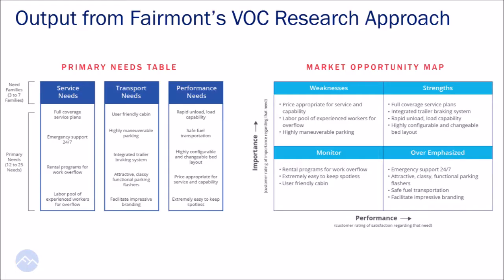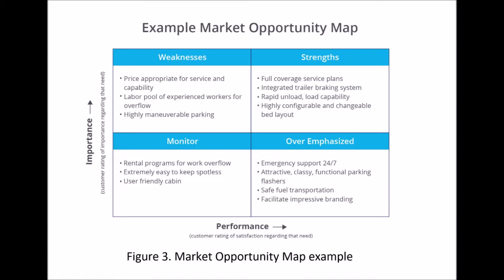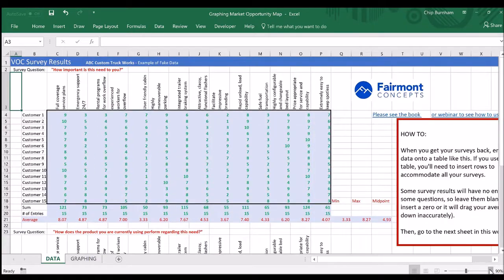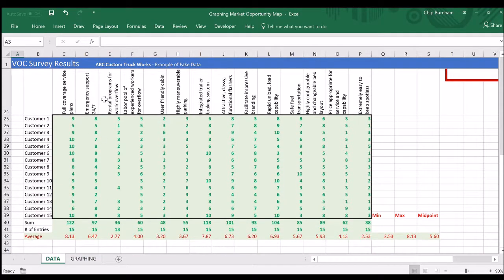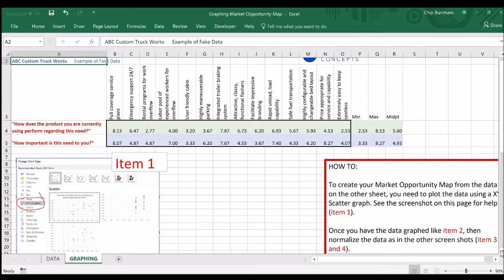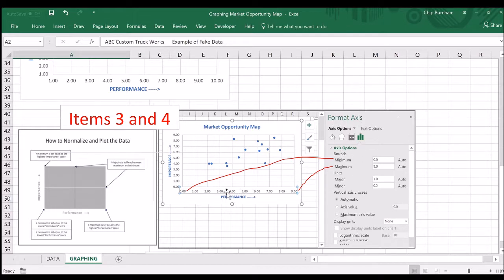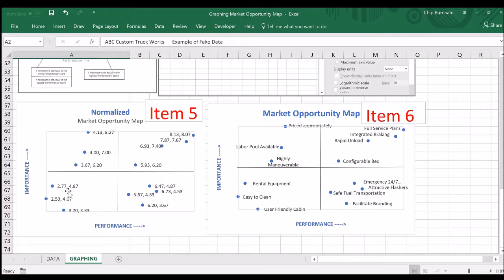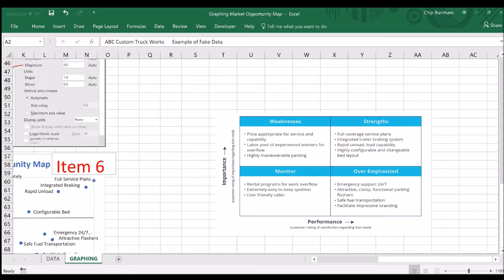Graphing the Market Opportunity Map Video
Learn how to create a market opportunity map for Voice of the Customer research.